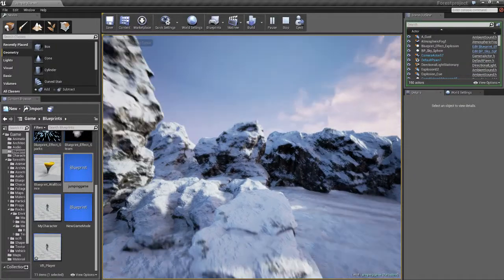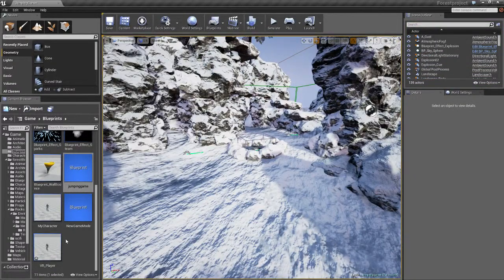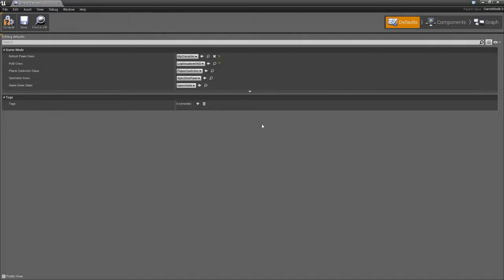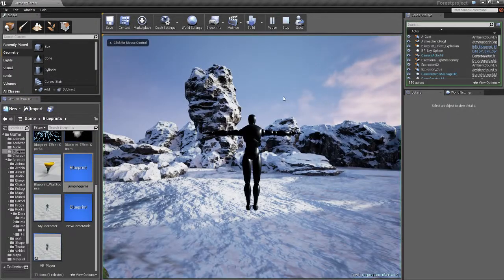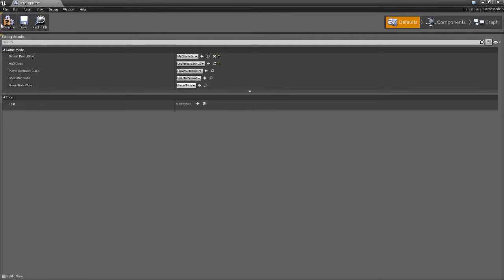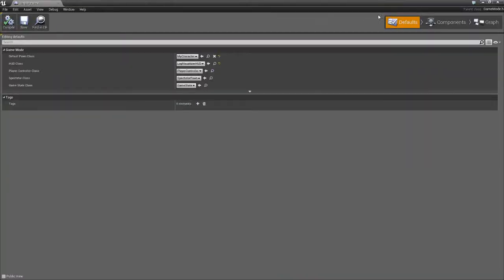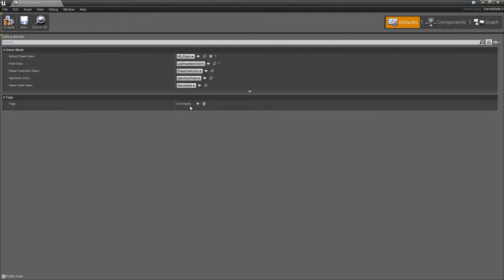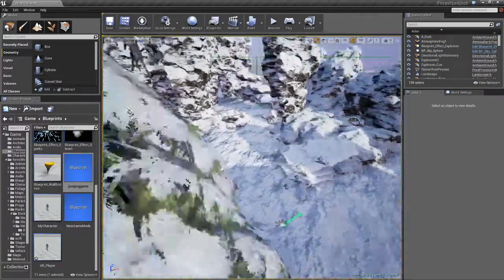How to fix broken 3rd person Unreal engine 4